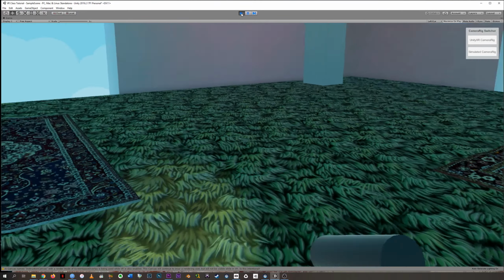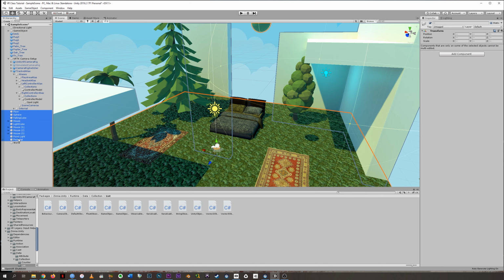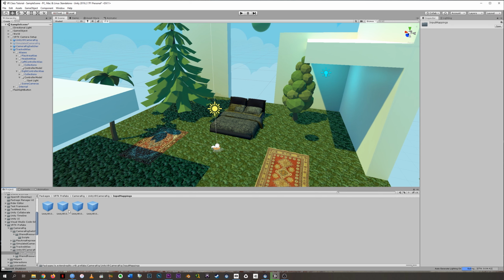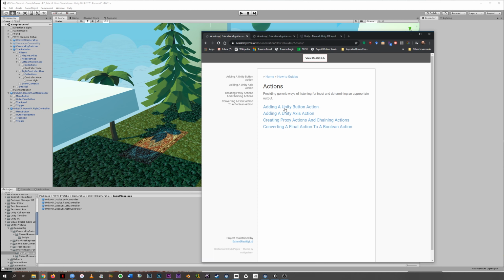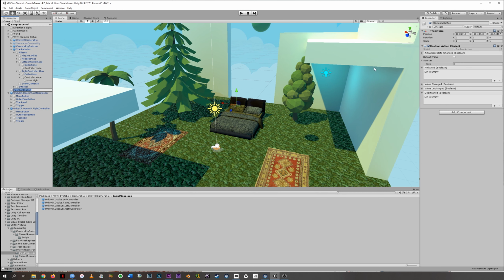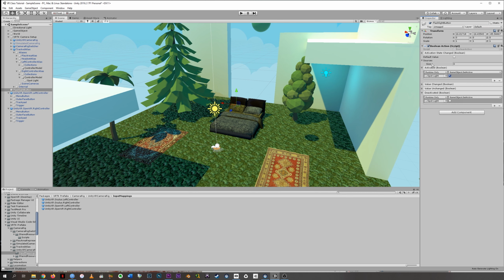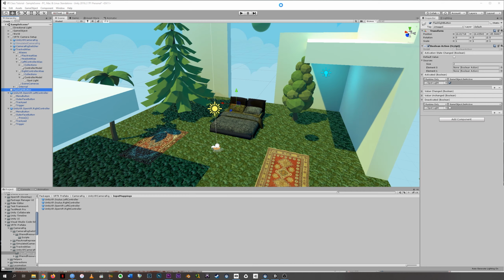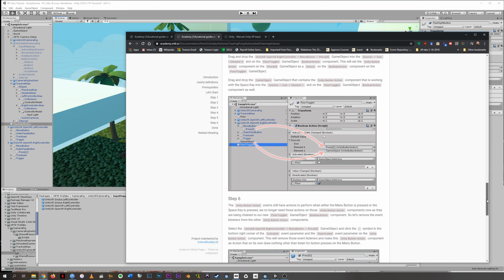Button Actions in VRTK & Unity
Creating Button Actions with VRTK
Building a simple flashlight

Prof. Ryan Murray
Virtual Reality and Immersive Filmmaking
Electronic Media & Film Department
Towson University